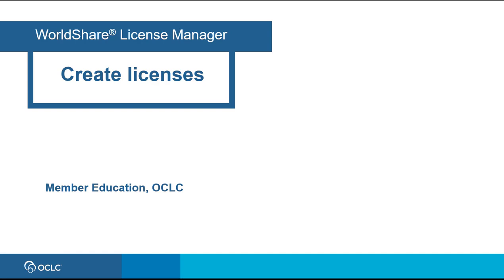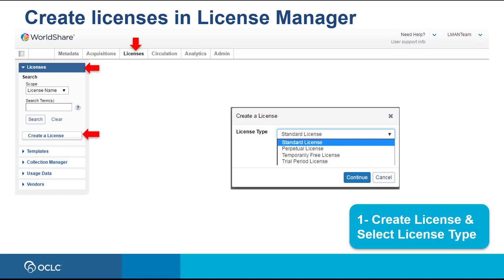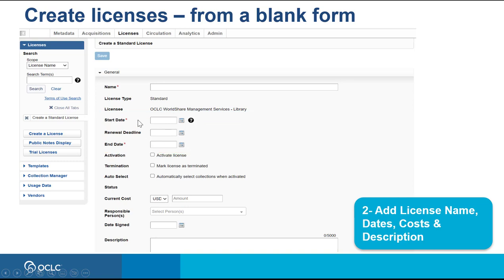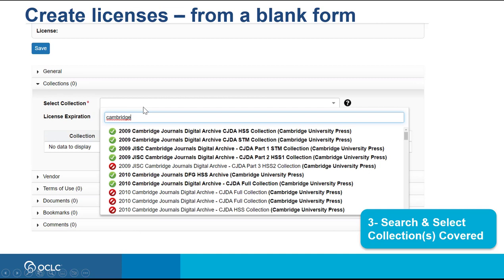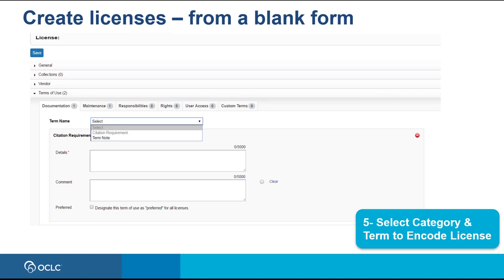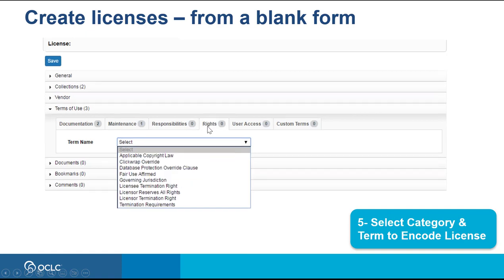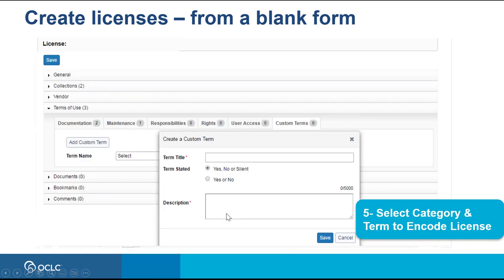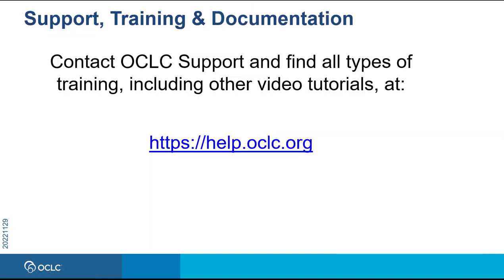WorldShare License manager: Create licenses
More WorldShare License Manager videos:
After completing this WorldShare License Manager video, please take a moment to complete the survey. Thank you!